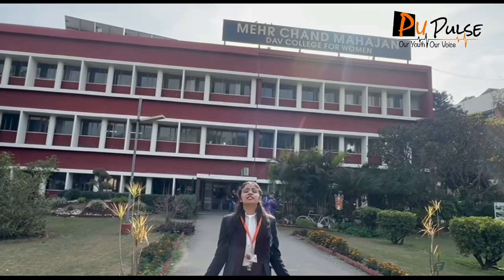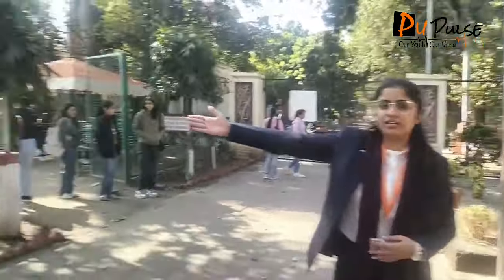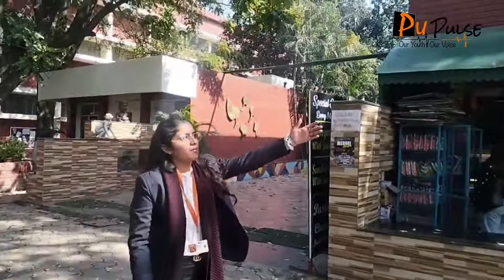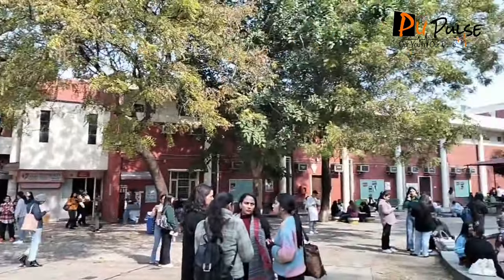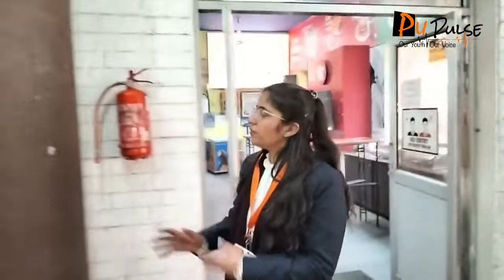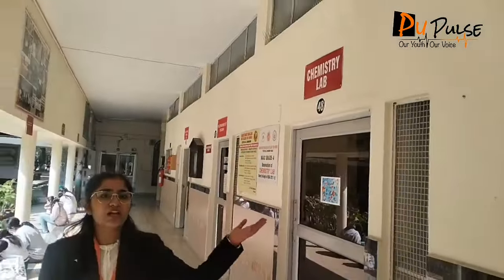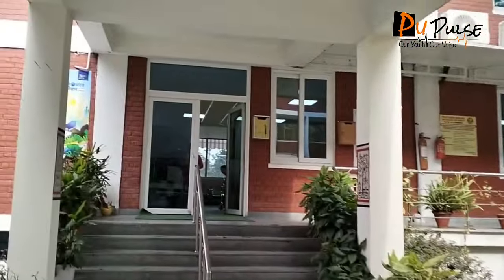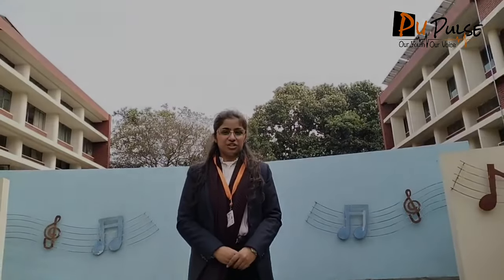MCM DAV College Chandigarh campus tour with @pupulse | Mehr Chand Mahajan DAV campus sector 36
Founded in 1968 by Justice Mehr Chand,MCM DAV College upheld the culture of Arya Samaj.The constant effort towards the betterment and upliftment of the college resulted in providing college with A grade accreditation from  NAAC. Being a well renowned college,it offers a variety of UG and PG courses with a profound emphasis on encouragement of specially abled students.

Mehr Chand Mahajan DAV College, whose 36 market road is the pet gedi route of Chandigarh boys is indeed a girls college and many boys wish to visit it once. Freshers of the college also feel it difficult to find an administration block or hostel entry gate.Keeping in view about such a problem,PU pulse has come up with a campus tour of the whole college.

For a better insight into the MCM DAV College visit its

Anchoring and Caption by-Himanshi
Camera person- Garima Joshi
video editing:- Money